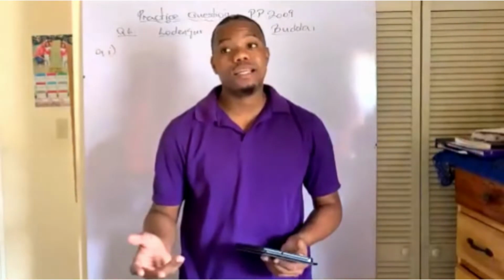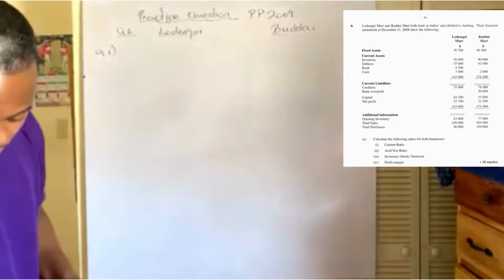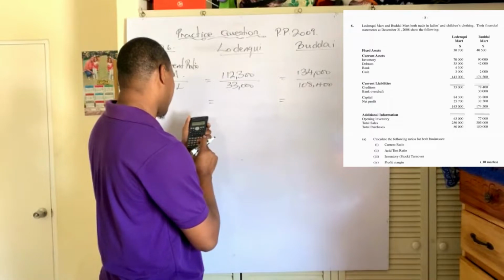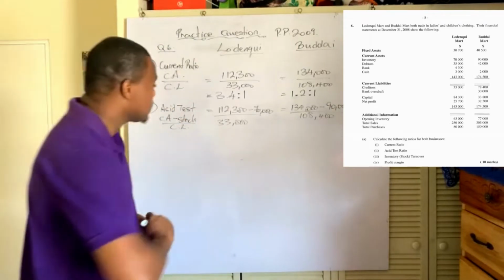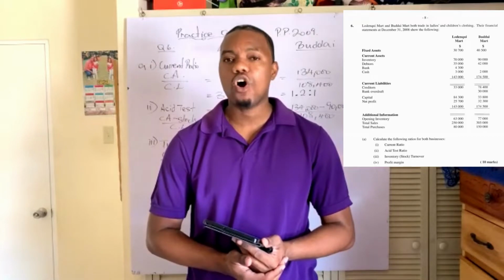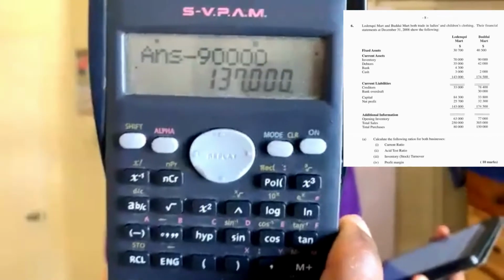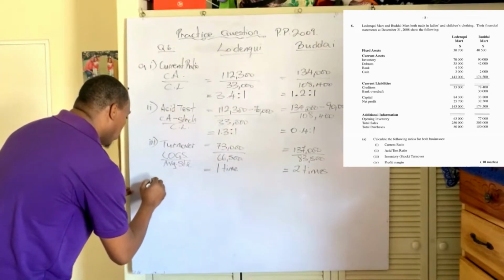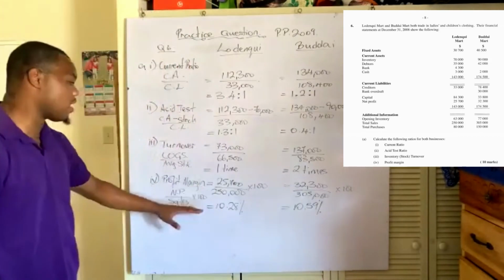Ratio Analysis Past Paper Practice BETTER QUALITY